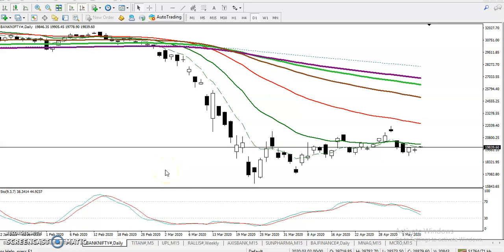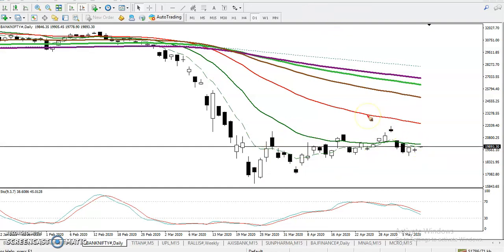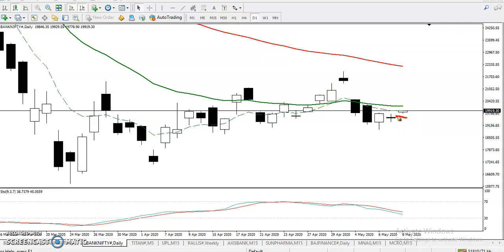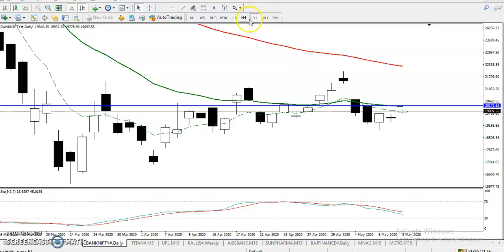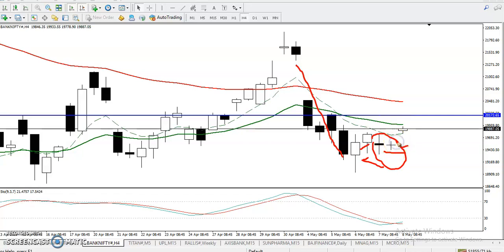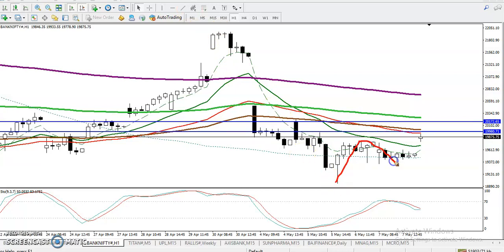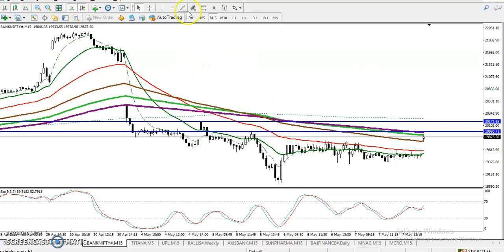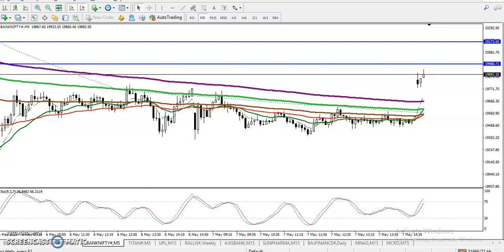Bank Nifty Analysis | Alice Blue | Market Talk May 08, 2020